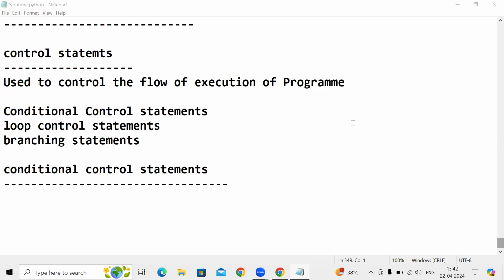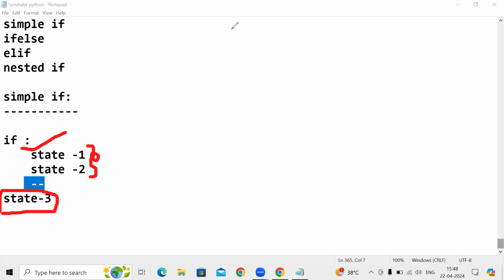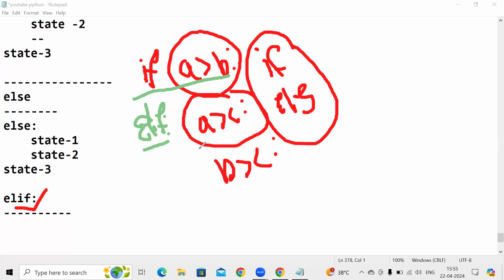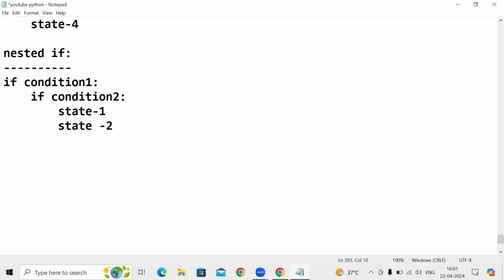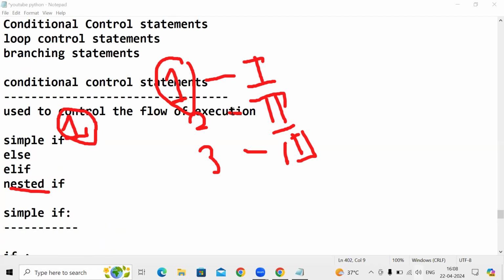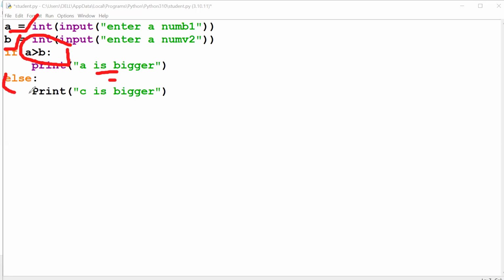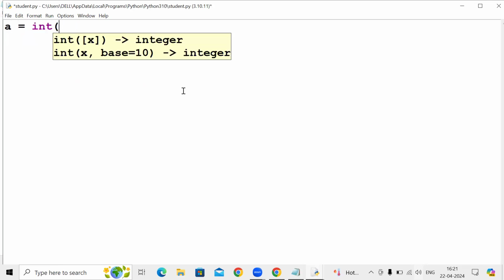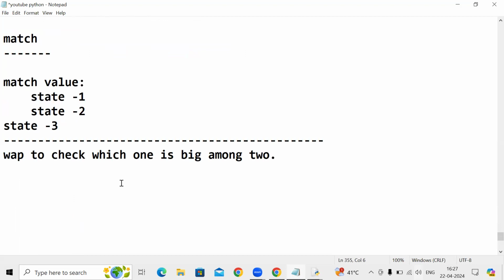Python Control Statements || if, else, elif, nested if || Python Mastery Series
"Unlocking the Power of Python: A Comprehensive Guide to Conditional Control Statements"

In this tutorial, we'll explore Python's conditional control statements, including if, elif, and else statements. These powerful tools allow you to make decisions and control the flow of your code based on specific conditions. Whether you're a beginner or an experienced Python programmer, this video will provide you with clear explanations, practical examples, and tips to level up your programming skills. Join us on this journey to master Python's conditional control and write more efficient and readable code.